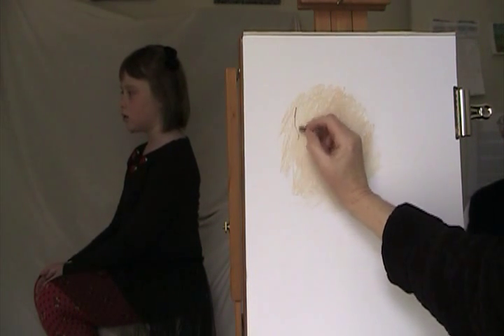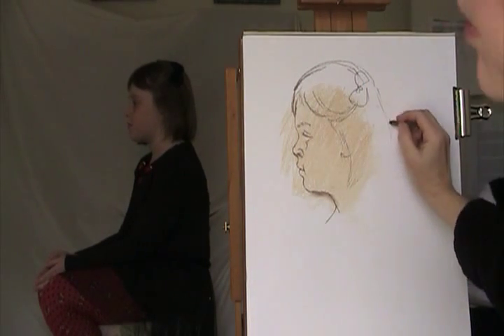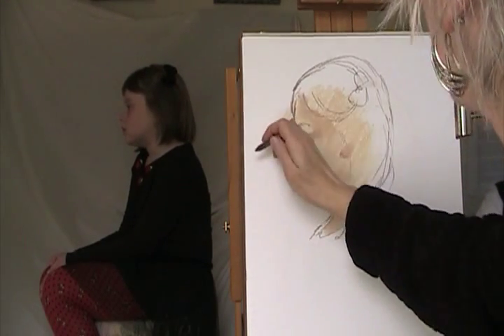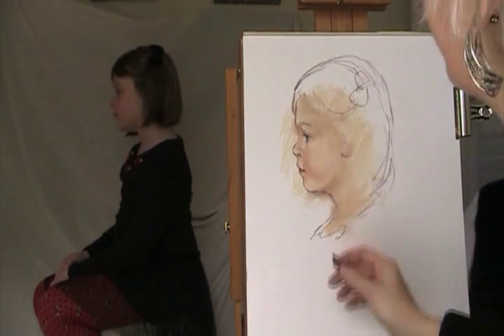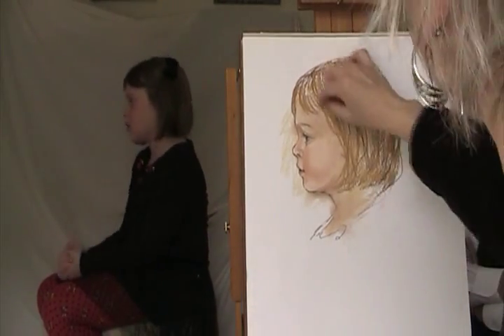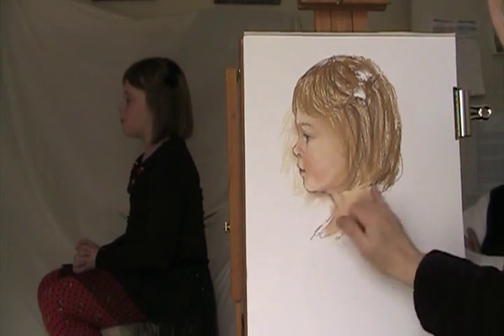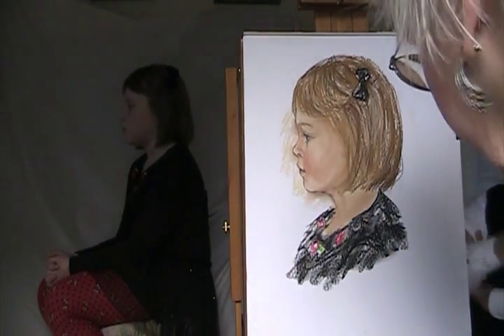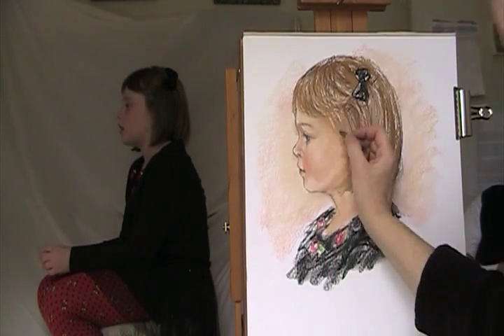Pastel Portrait Demo by Donna McMahon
Donna McMahon, Artist, demonstrates an in-person portrait done in pastels.